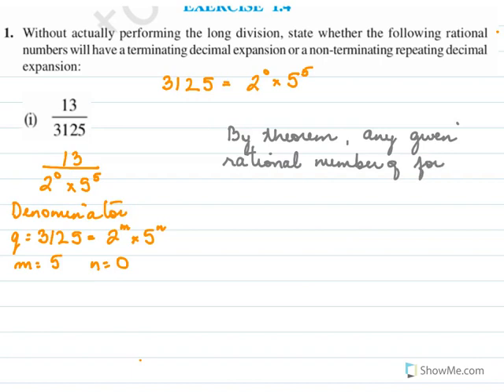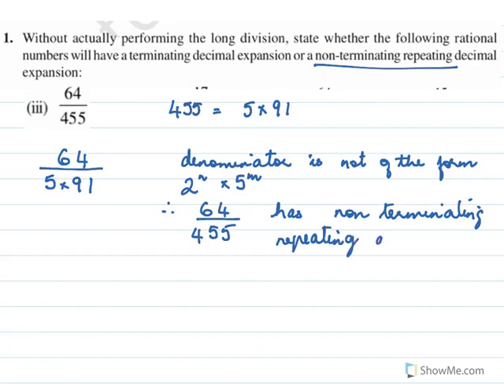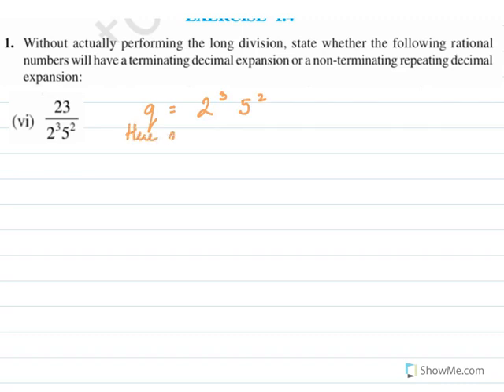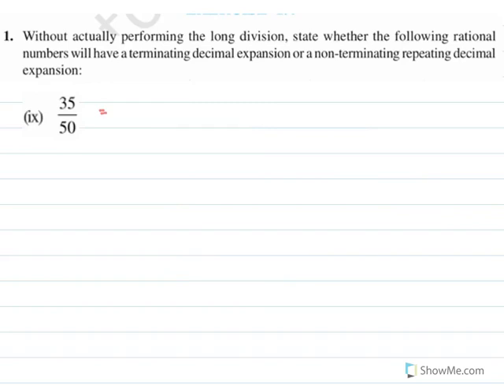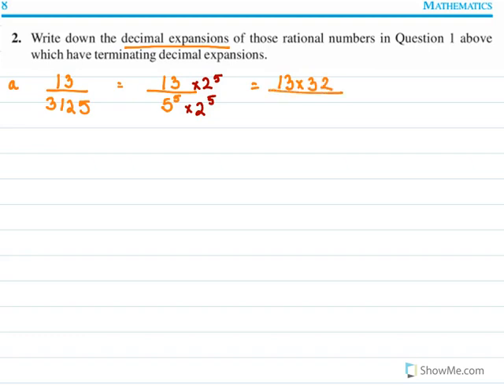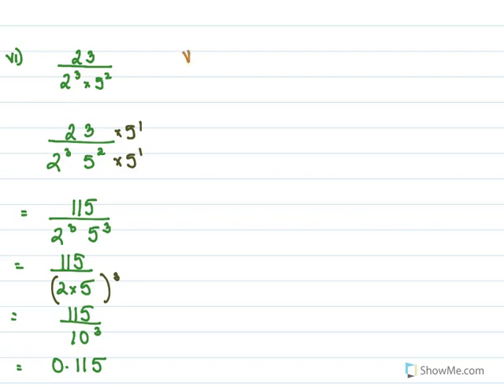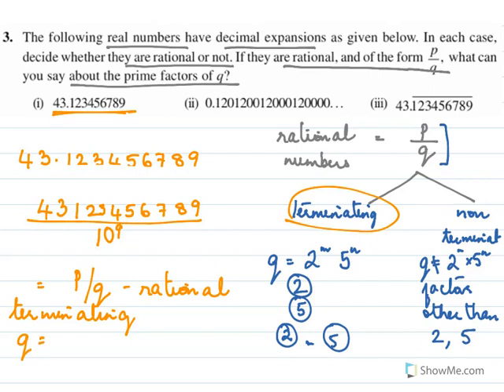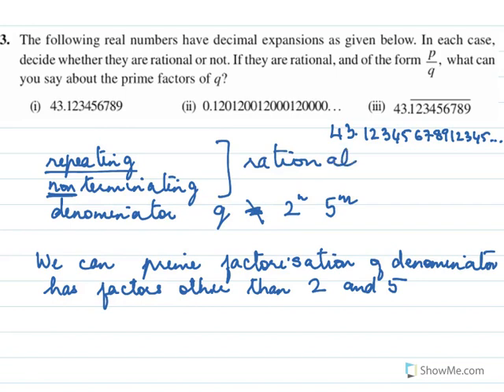Class10/Real numbers/ Ncert ex 1.4 (37J)